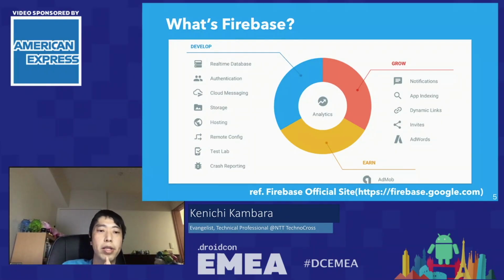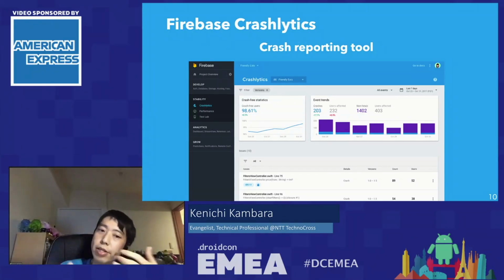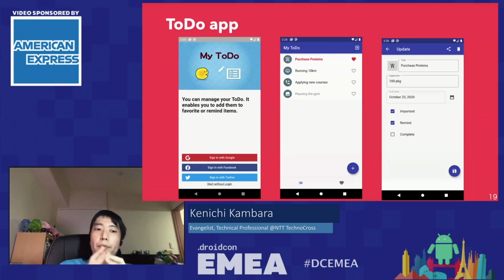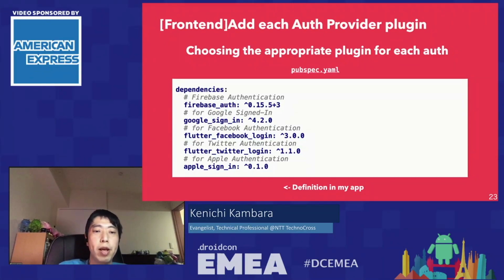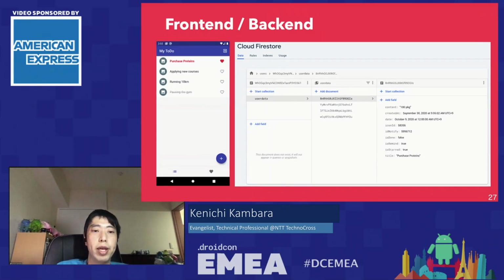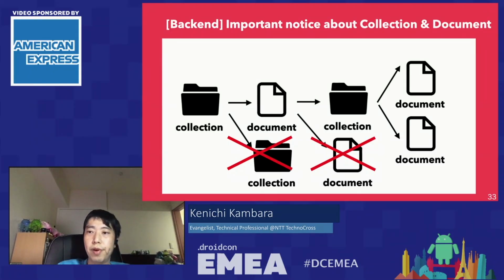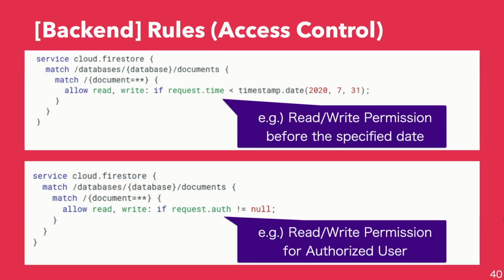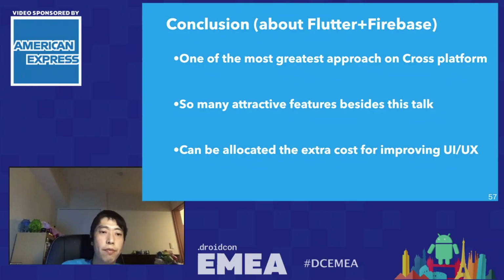Effective Flutter Apps Development with Firebase & Tips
Speakers: Kenichi Kambara

Flutter is Google's UI framework for Android, iOS, desktop and others. It enables us to develop Cross-Platform apps efficiently.

Flutter is a cool approach for developing apps. But there are so many methods to develop apps with Flutter. To develop Flutter apps efficiently, we need appropriate tips such as Coding, Firebase and Troubleshooting.

I'd like to share about "Effective Flutter Apps Development with Firebase & Tips" with demonstrations.